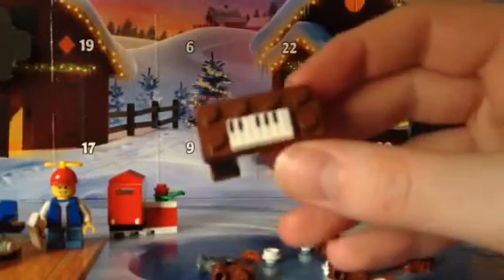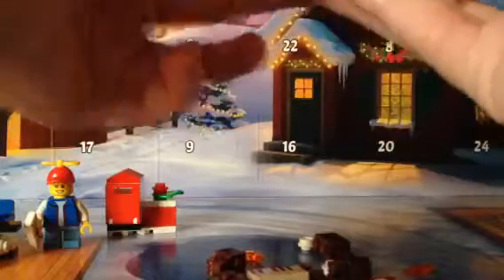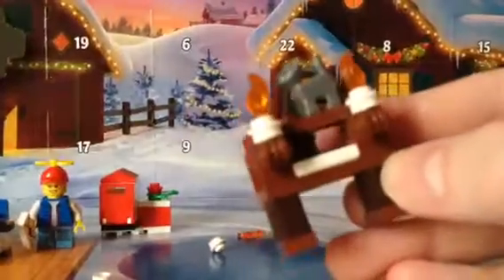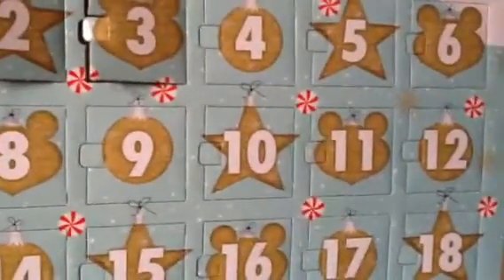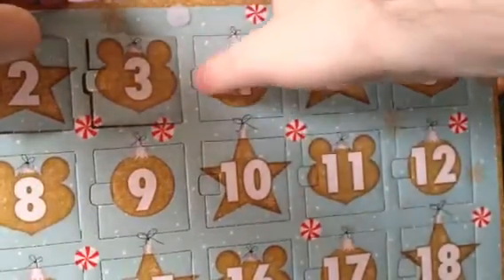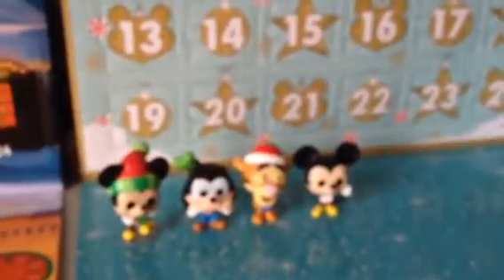Lego City and Disney Advent Calendar Day 4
Day 4 is a piano and Mickey Mouse.